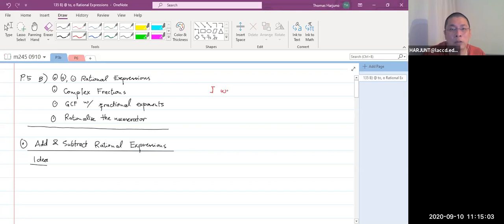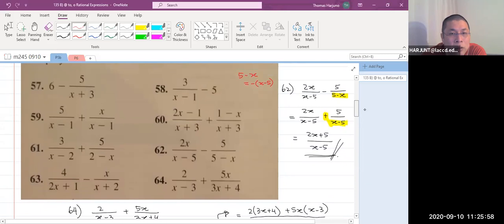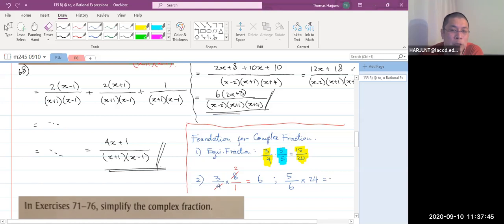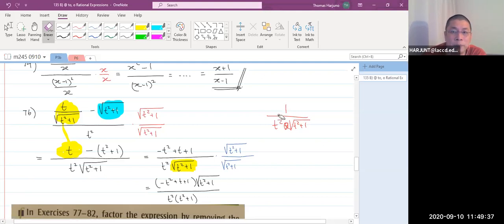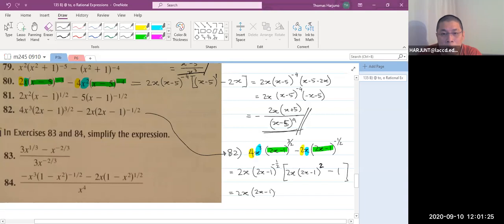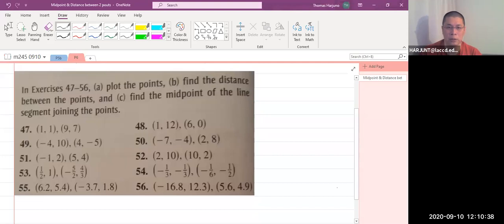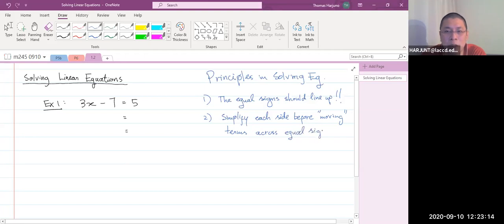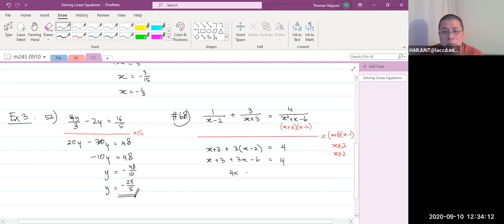F20 Math 245 091020